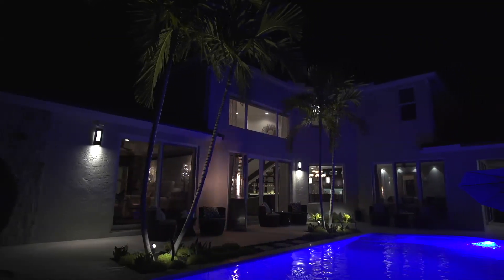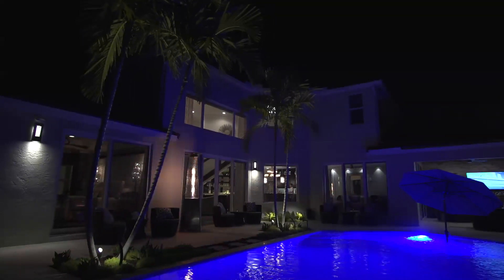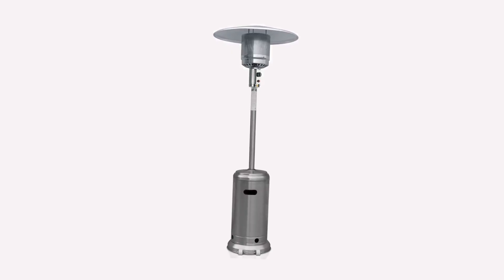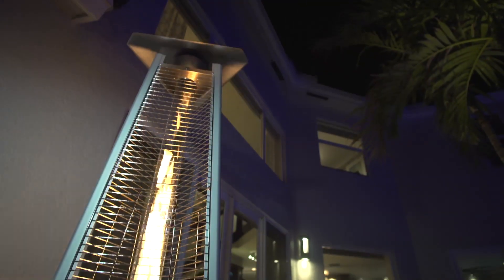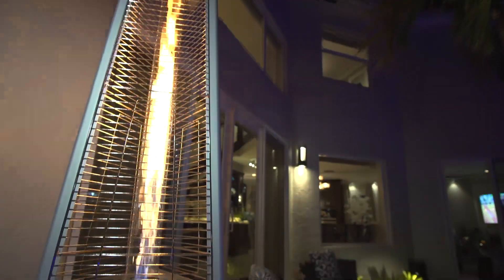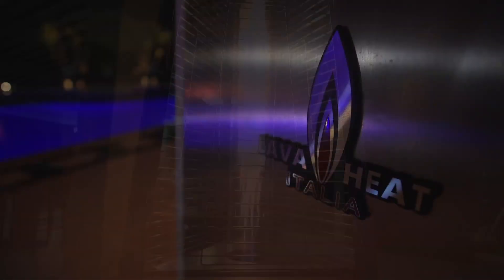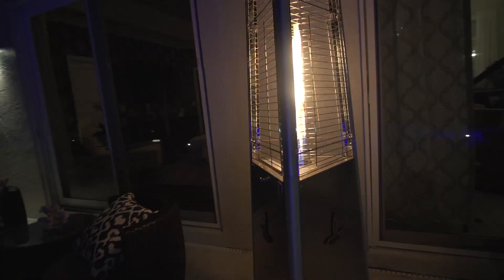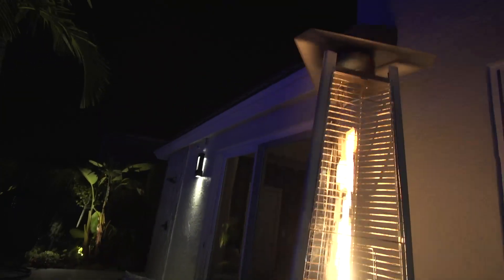Lava Heat Italia - Featured on The Inspired Home Series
Outside heating lamps by Lava Heat Italia featured on The Inspired Home Series.